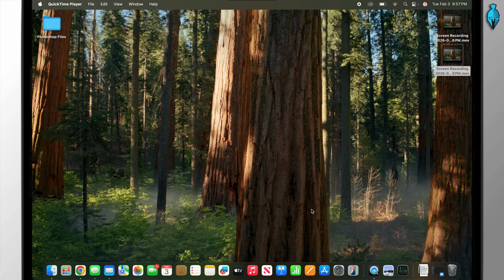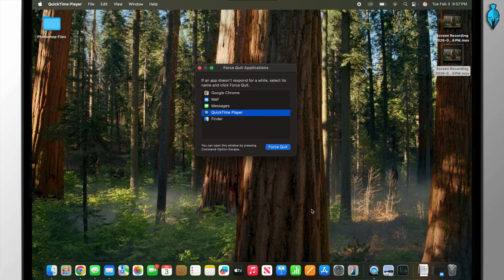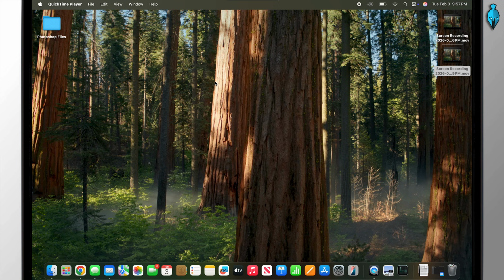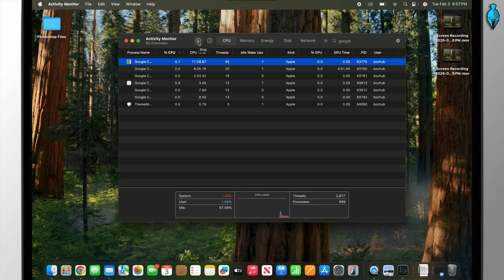How To Force Close Apps On Macbook Air - Full Guide